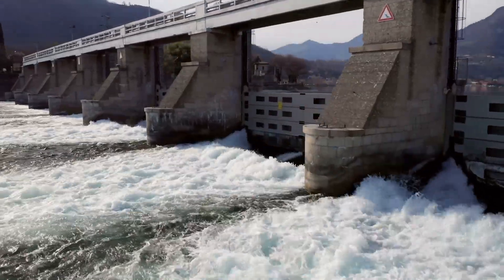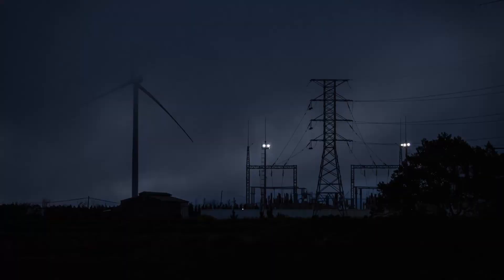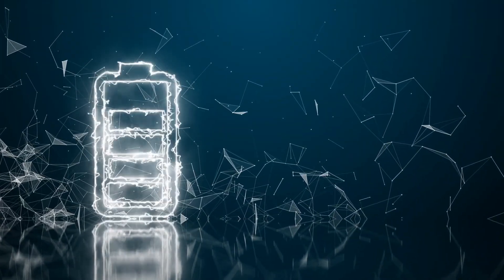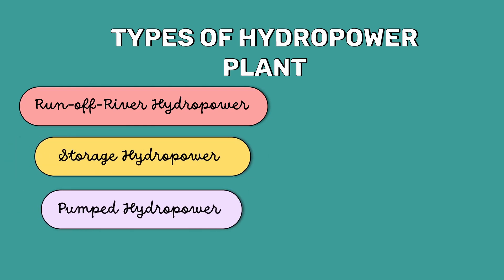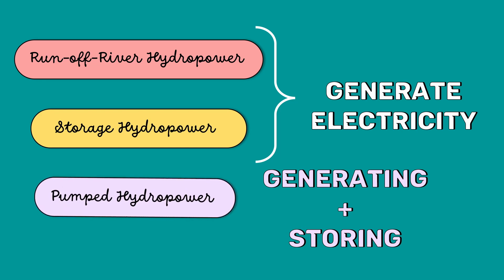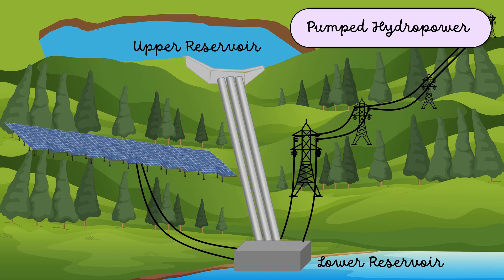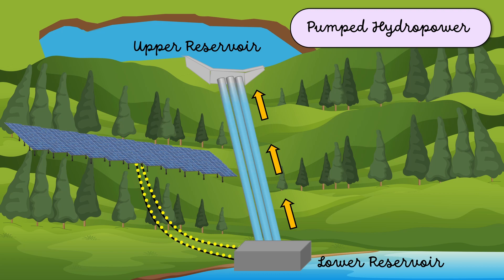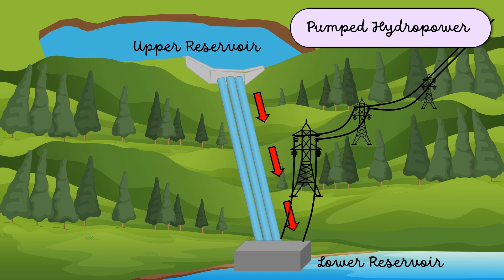How does a Pumped Hydropower Plant work?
Hydropower plants capture the energy of flowing water to generate electricity. They convert the energy of the falling water into rotational mechanical energy and consequently to electric energy using generators that are connected to the turbines.  Unlike solar panels, hydropower plants can generate electricity even during night-time. We just need water. That’s it. Solar panels need sunlight to generate electricity. So, during night time it’s impossible to generate electricity. This is the main disadvantage of solar panels. To overcome this, we can do one thing. We can store the excess power generated from the solar panels during daytime in a battery and then use this stored power during night-time. The problem here is we don’t have such a giant battery. A pumped hydropower plant can act as a battery.

Chapters:

00:00  Intro
01:21  Types of Hydro power plants
02:00  Pumped Hydro